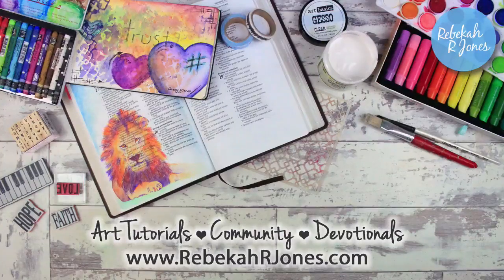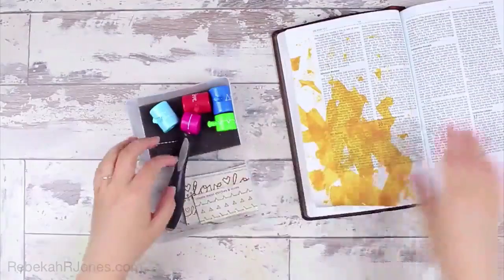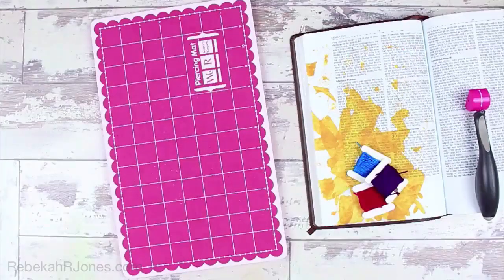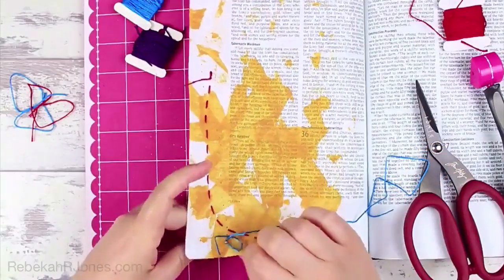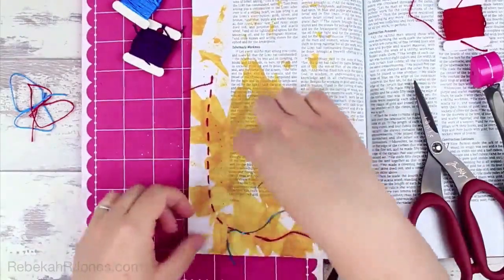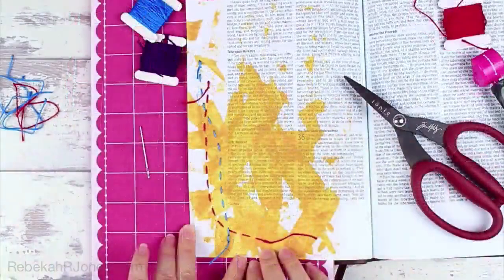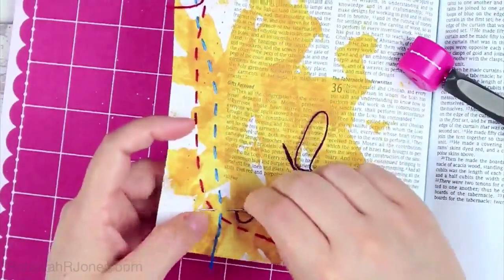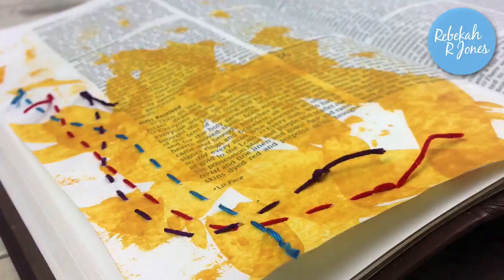We R Memory Keepers Sew Easy Tutorial - Bible Art Journaling Challenge Lesson 23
GET THIS FULL LESSON AND SUPPLIES
Learn how to Sew Easy in your Bible with this fun We R Memory Keepers set.

GROW YOUR CREATIVE JOURNEY WITH GOD
Learn more in my online school, Creative Faith U, with a variety of courses to support your creative journey with God!